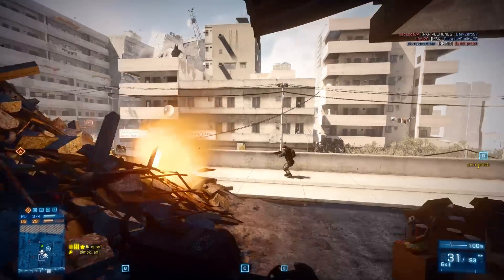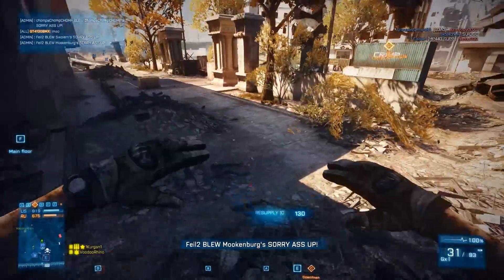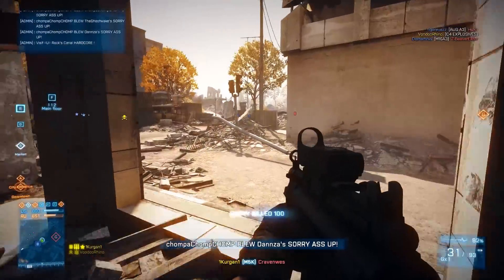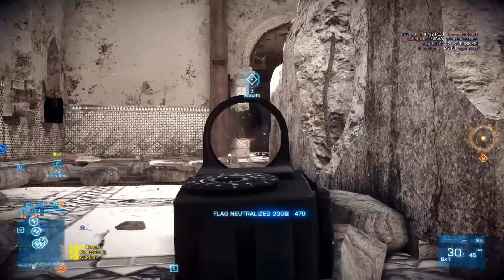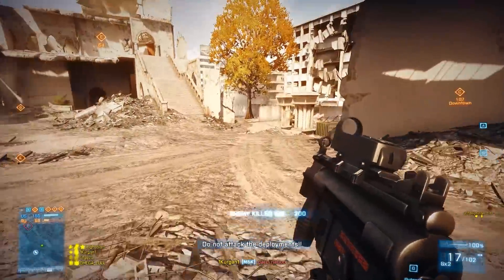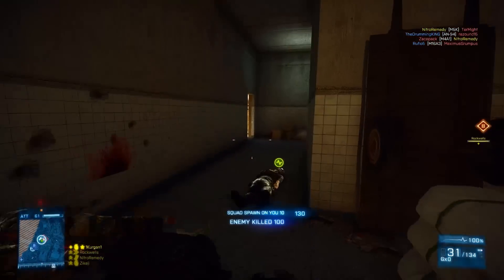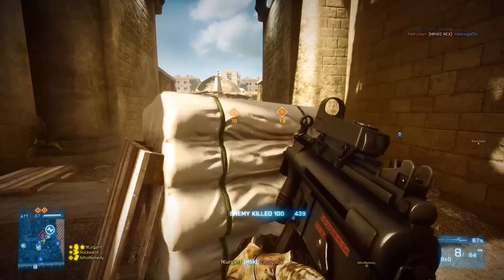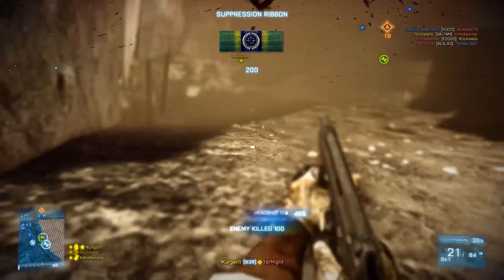Battlefield 3 - M5K - PDW Review - Aftermath | BF3 M5K Gameplay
Back with another PDW review covering the changes from the Aftermath Patch.

I had previously reviewed this weapon for the Armored Kill Patch. But it got a small change for Aftermath, and I have really enjoyed the M5K, so I figured I would get another review up for it

Extra Tags: "Digital Illusions CE" "Electronic Arts" BF3 "Battlefield 3" Battlefield "Frostbite Engine 2.0" Microsoft Windows PC PlayStation PS3 Xbox 360 "Xbox 360 (Video Game Platform)" "first person shooter" fps "fighter jets" jets airplanes prone tanks jeep Paris Tehran "New York" singleplayer multiplayer "Weapon Review" "Post Patch" "M5K" M5K "MP412 Rex" Magnum "44 Magnum" PDW "Personal Defense Weapon" COD "Call of Duty" Gameplay Commentary "Video Game (Industry)" Medic Assault Recon Engineer "Close Quarters" "Close Quarters Gameplay" "BF3 Close Quarters Gameplay" "Armored Kill" "Armored Kill Gameplay" BF3 Armored Kill Gameplay" Aftermath "Aftermath Gameplay" "BF3 Aftermath Gameplay" M5K PDW "Personal Defense Weapon"